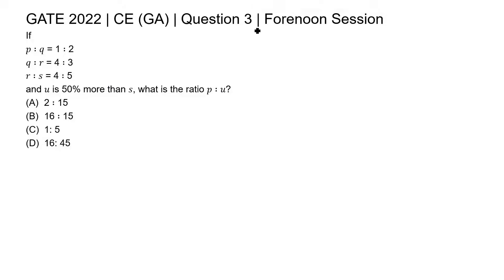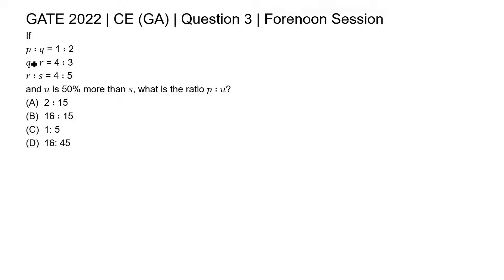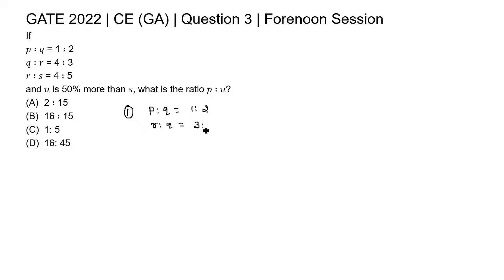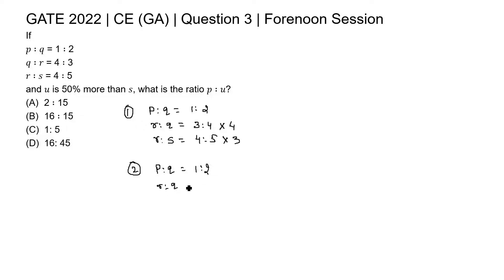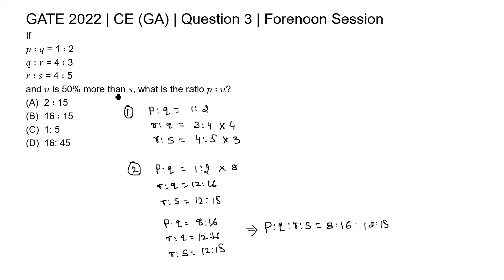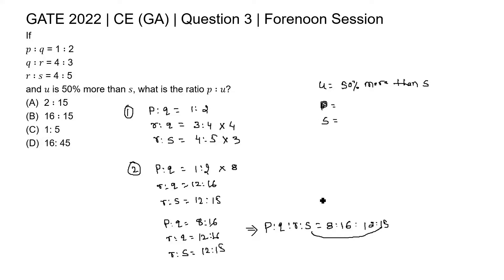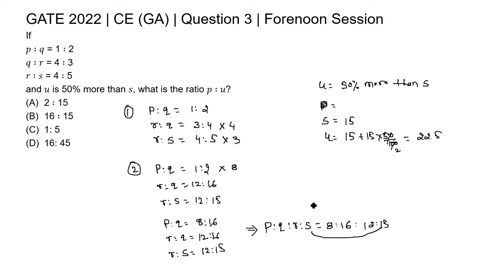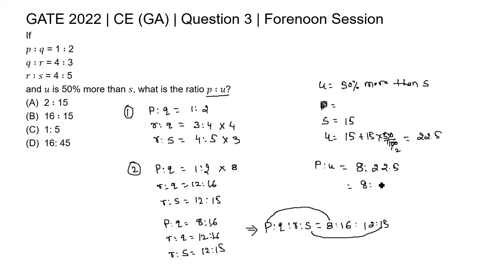Q3 APT CE 2022 S1